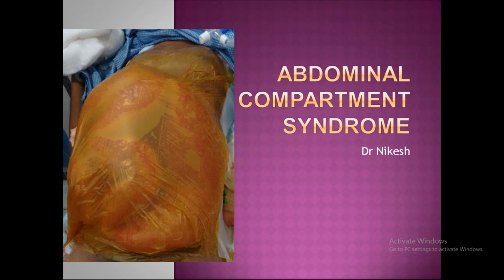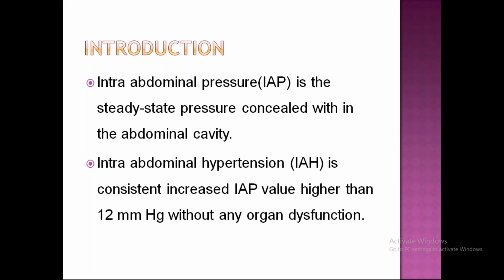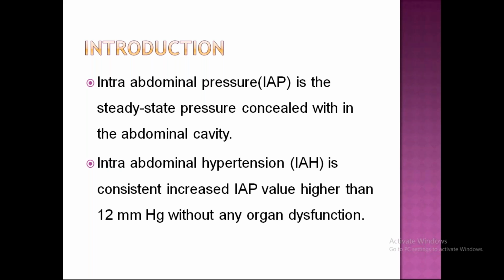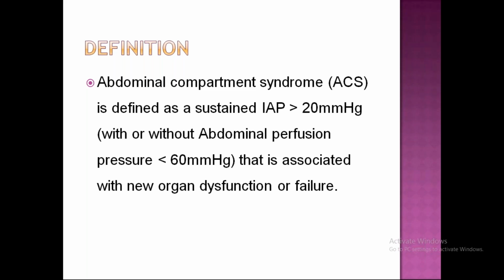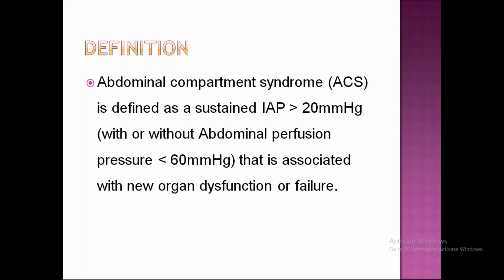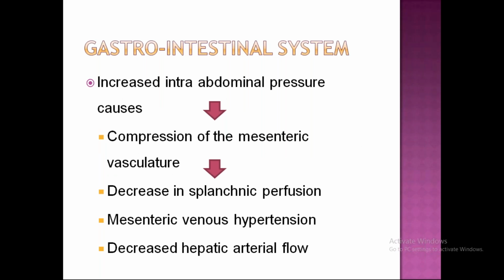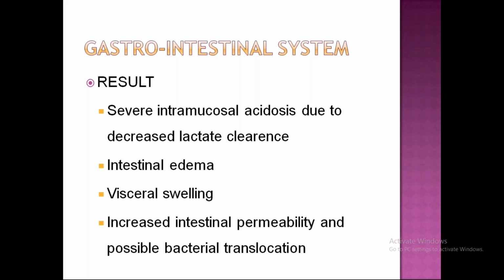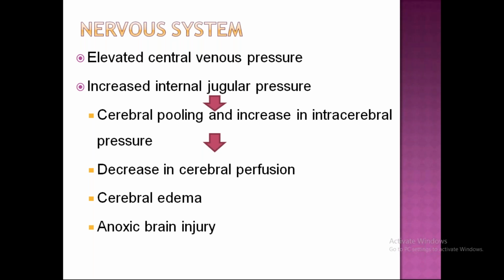A Class On ABDOMINAL COMPARTMENT SYNDROME By Dr Nikesh Dept Of General Surgery